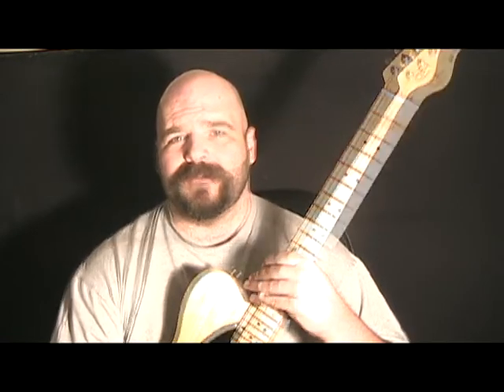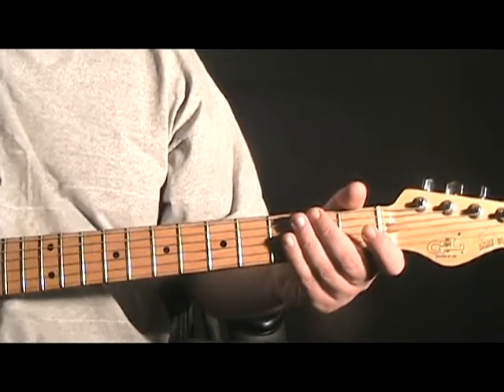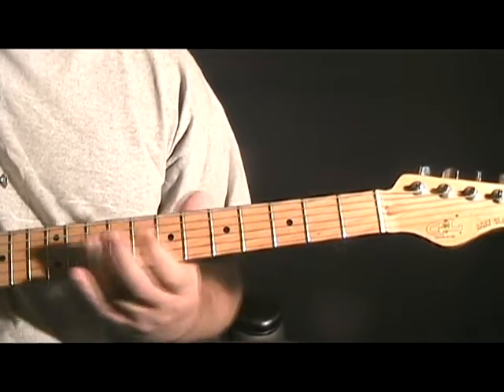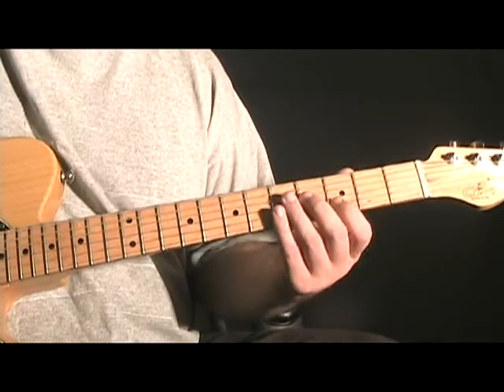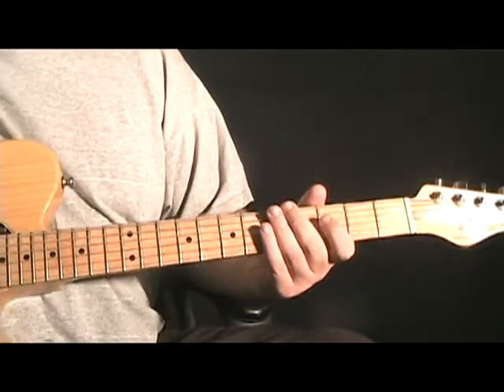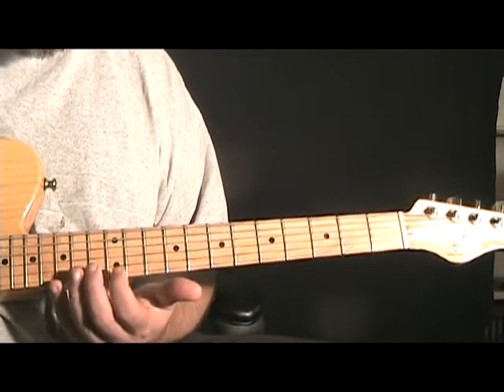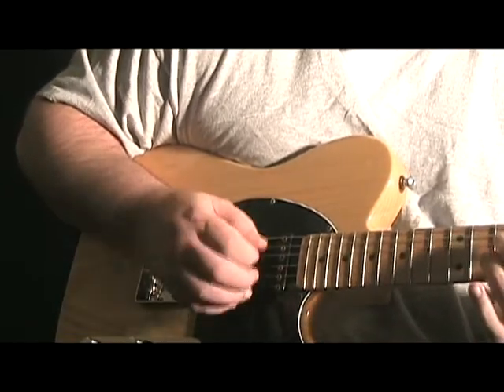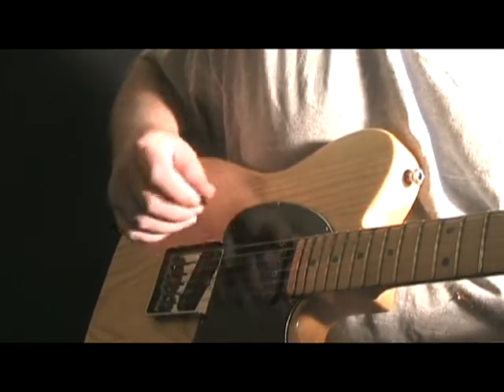Free Country Guitar Lesson w/ Rusty Cash - In The Style of Pop Country Guitar - Part 2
The free tab and backing tracks are no longer available.